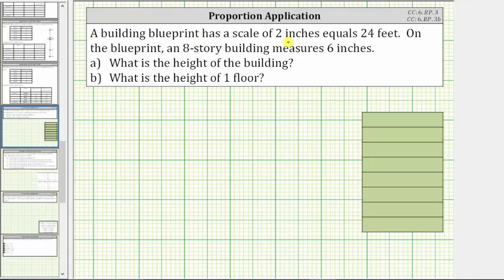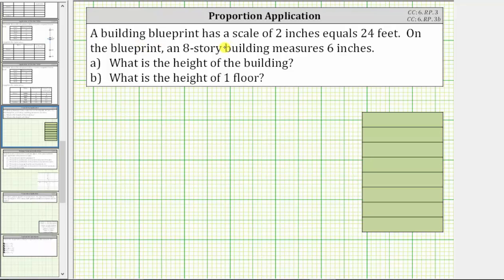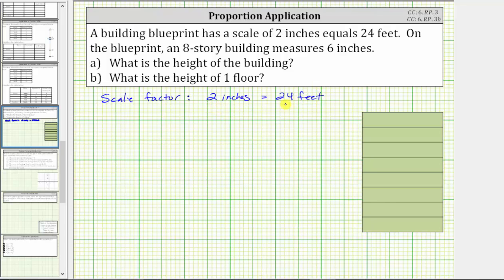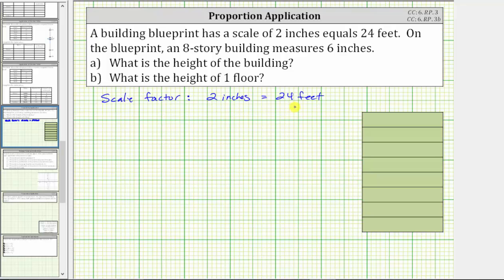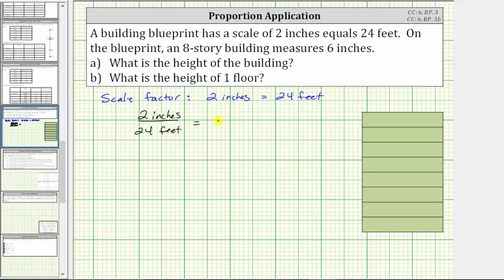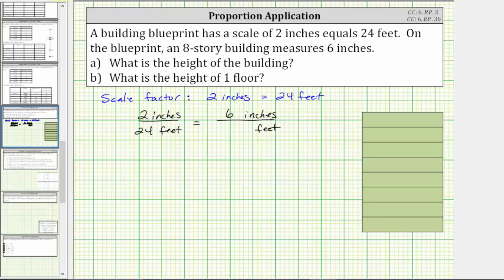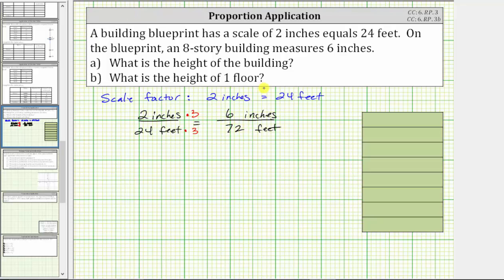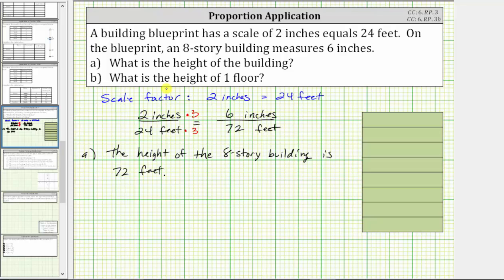Determine the Height of a Building Using a Scale Factor (Proportion) (CC:6.RP.3)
This video explains how to use a proportion and a given scale factor to determine the height of a building and the height of 1 floor of the building.